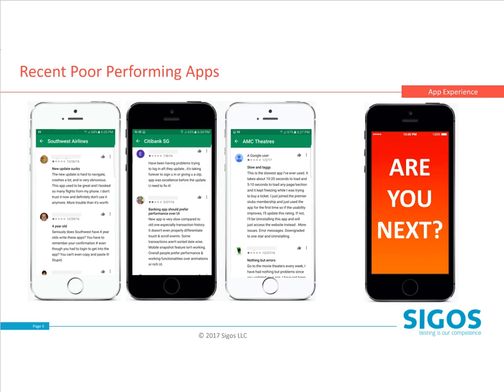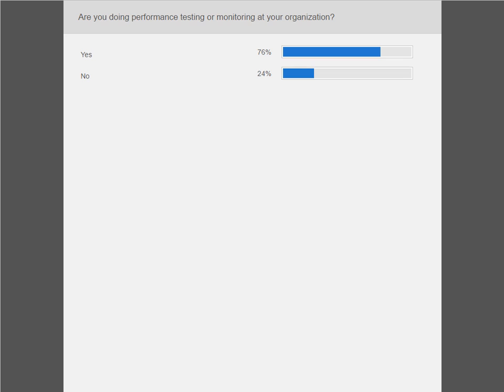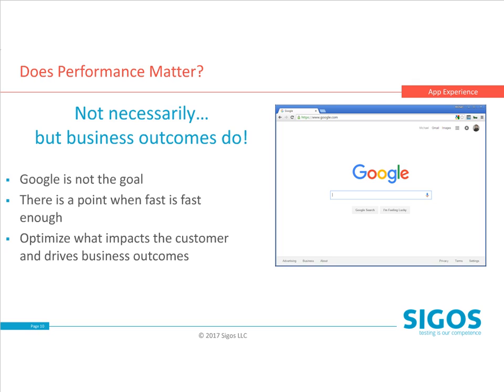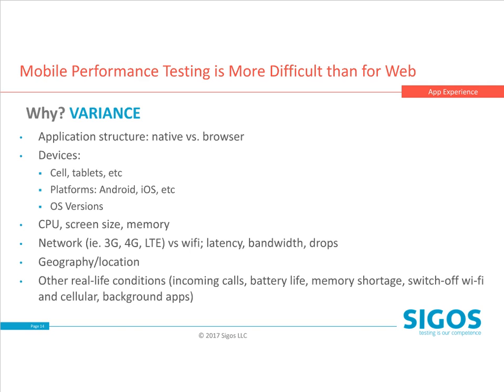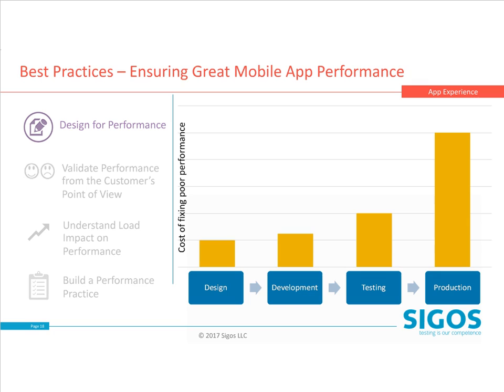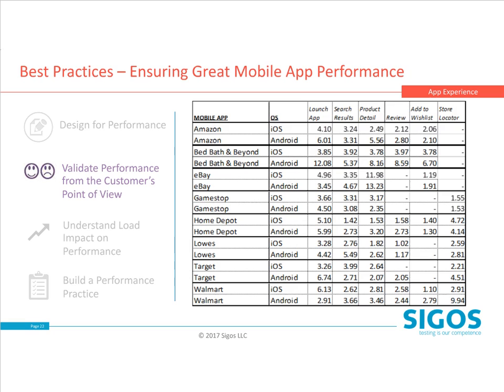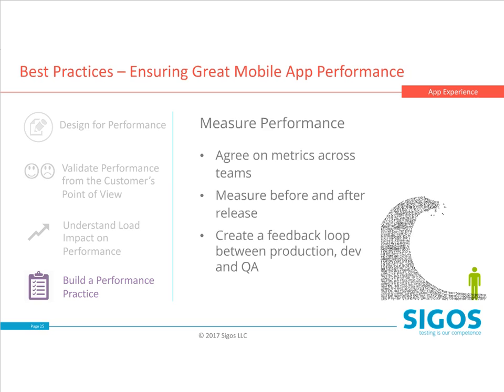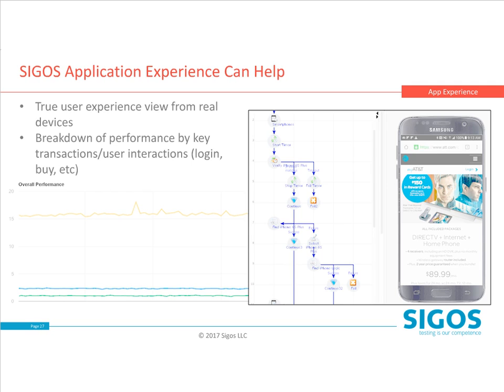Performance Testing and Monitoring for Mobile Apps: How and Why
Mobile app performance is one of the most critical factors that determines whether an app will succeed or fail. Users expect speed, responsiveness, and reliability, and they have exceptionally low tolerance for apps with issues. Moreover, competition is fierce with mobile apps saturating the market, giving users many options to choose from.

Low or even medial performance can cause a ripple effect from negative reviews to declining downloads, adoption rates, and use, all of which ultimately affect revenue. To succeed in this space, you need proper performance testing and monitoring to help your mobile apps thrive.

Watch this webinar to learn:
- A step-by-step approach and the proper tools to help you both test and monitor performance
- The major factors that make mobile performance testing complicated
- KPIs to consider to accurately measure and analyze performance
- Tips to help your business succeed in the long run

Learn more about SIGOS App Experience, the leaders of mobile app testing and monitoring solutions!